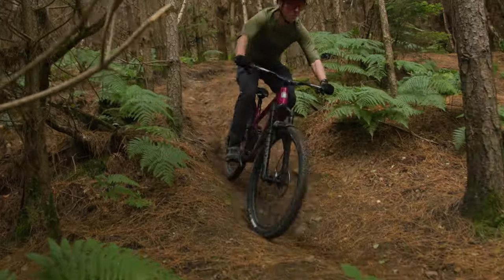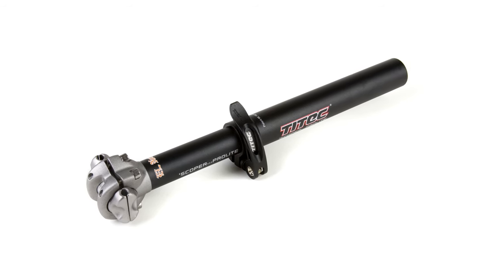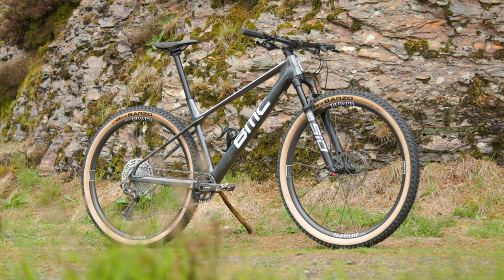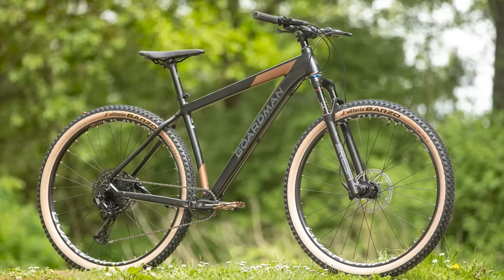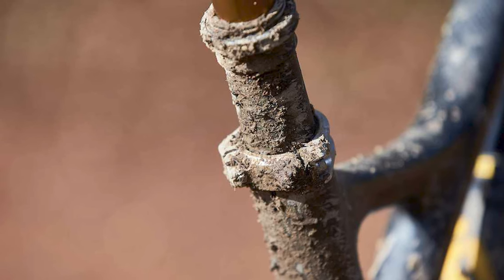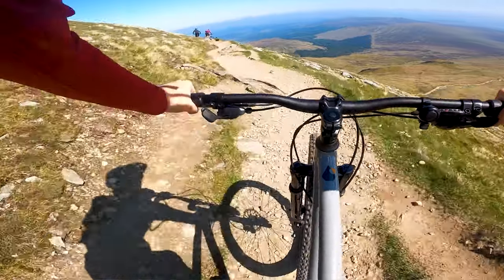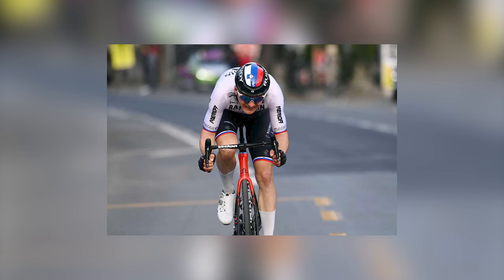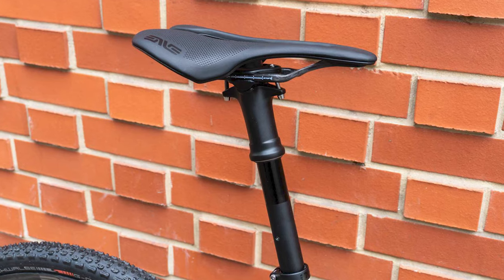Why ALL Bikes Should Have Dropper Posts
Is the dropper post the biggest innovation in mountain bike history? Our MTB presenter Tom Law certainly thinks so.

He also thinks every bike should have a dropper post. Yes, that includes road bikes.

Never one to shy away from a controversial point of view, in this video Tom talks you through why he is adamant that even road, gravel and hybrid city bikes should come with a dropper post out of the box.

He lays down the law on why budget hardtails should ditch cheap suspension forks, why hardtail riders need them to help prevent punctures and why road racing would be safer if the best dropper posts became ubiquitous.

Has Tom finally lost the dropper post plot? Do you think road bikes should have dropper posts?

Chapters
00:00 Intro
00:27 History Of The Dropper Post
01:28 A Dropper On Every MTB
02:52 A Dropper Post Over Updated Geometry
03:28 Get Off And Drop The Saddle
04:37 Doesn’t It Add Weight?
06:03 Dropper Posts Should Be On Road Bikes Too
08:22 Hybrid Bikes
09:16 Outro

Image Credits:
MARCO BERTORELLO / Contributor
THOMAS SAMSON / Contributor
POOL FRANK FAUGERE / Contributor
ANNE-CHRISTINE POUJOULAT / Contributor
Tim de Waele / Getty Images
Rene Domke / Scott Bikes
Lentochka / Getty Images